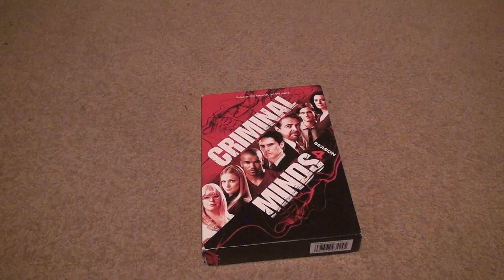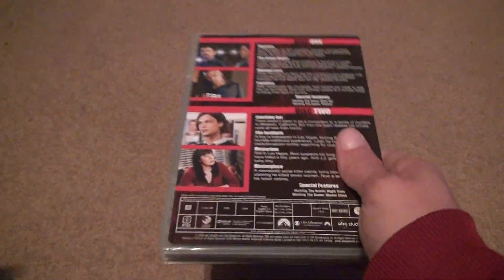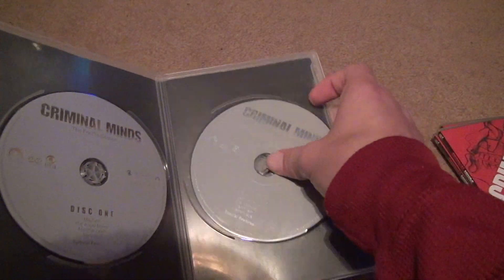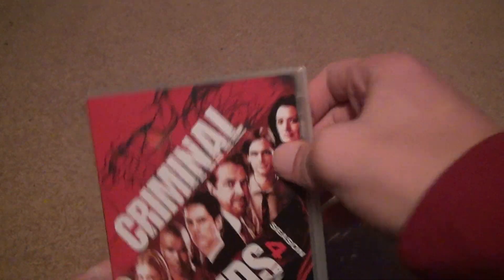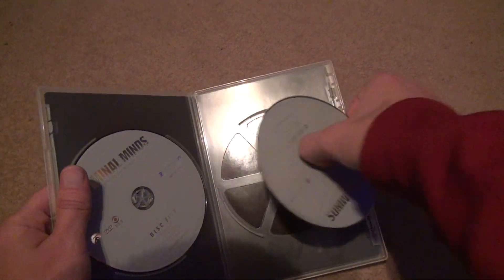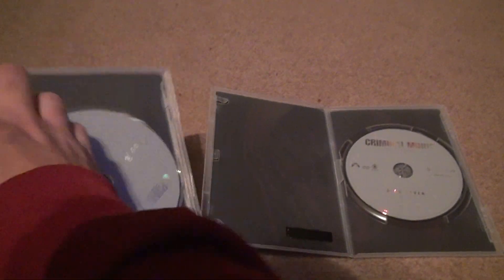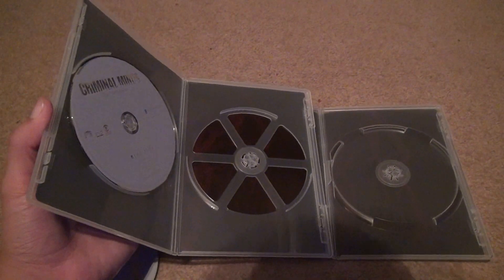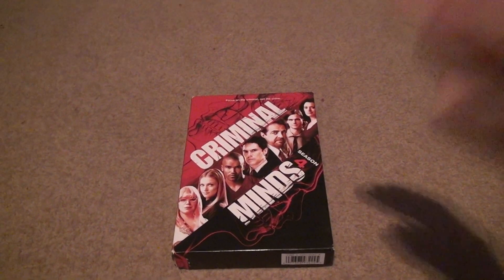Criminal Minds Season 4 DVD Unboxing 2